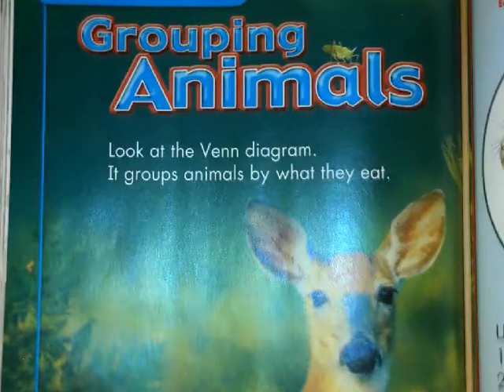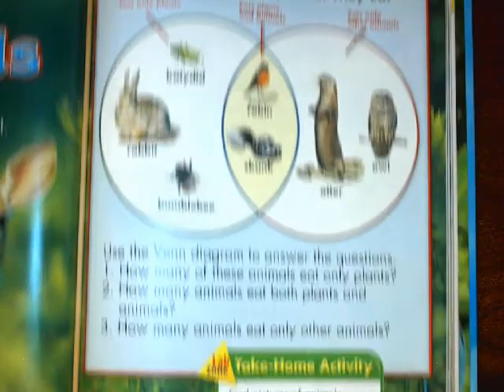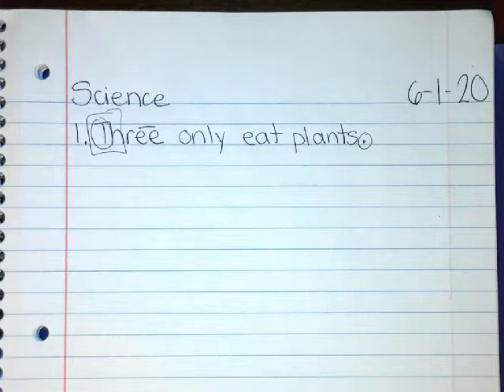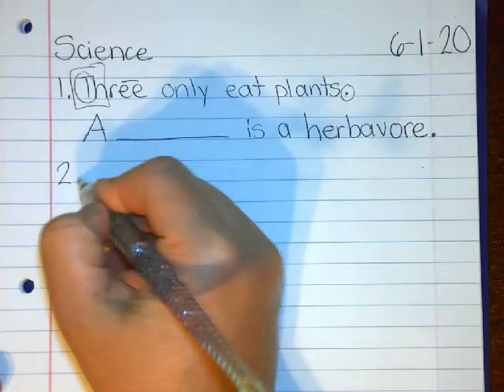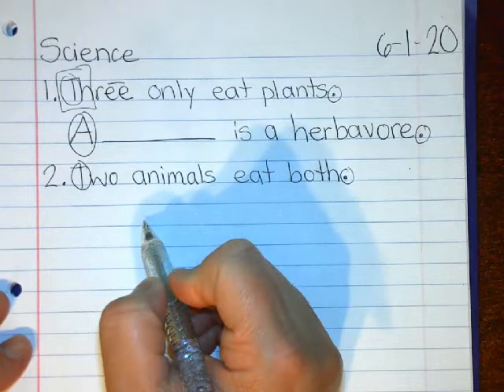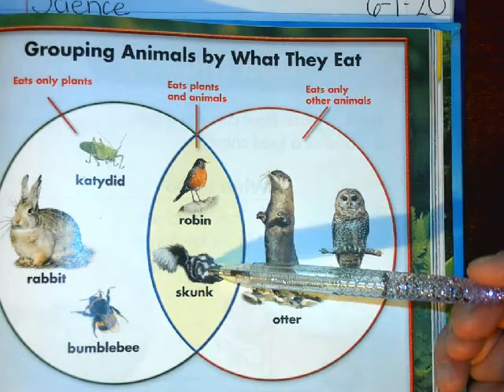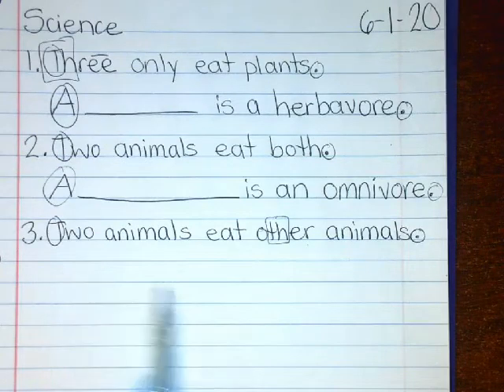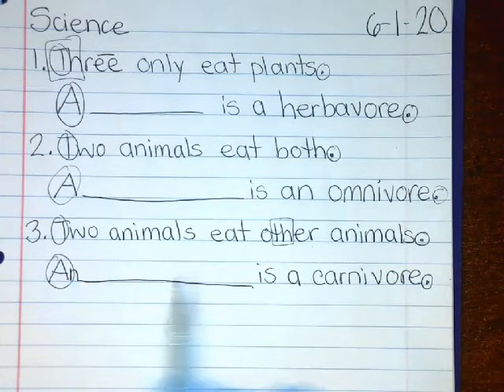Science for 6-1-20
Materials:
1. Science book (optional)
2. Notebook or paper
3. pencil